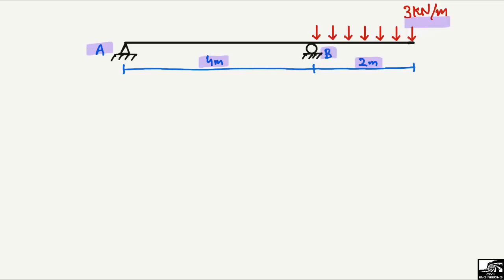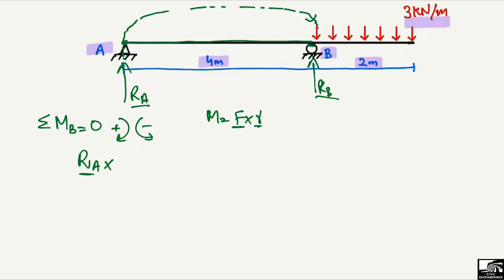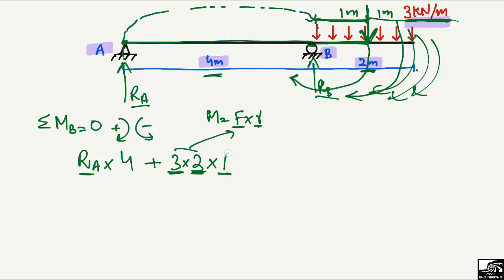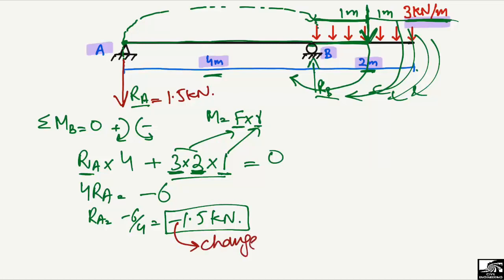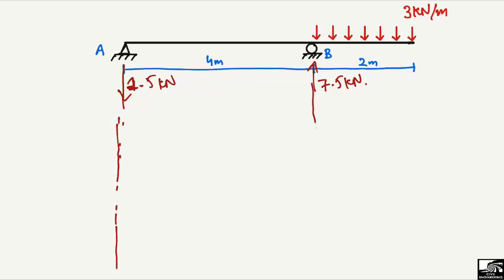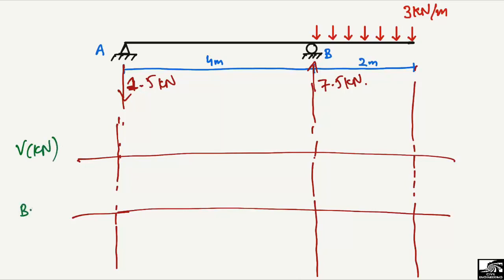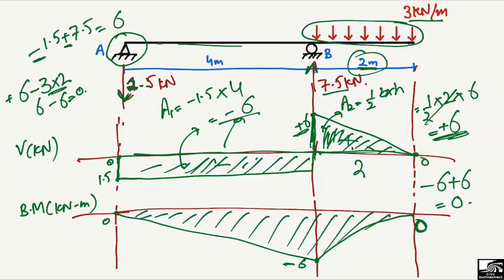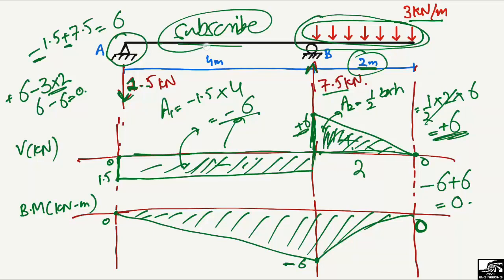Support Reactions, Shear Force and Bending Moment Diagram of Overhanging Beam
This lecture explains how to draw shear force and bending moment diagram for a overhanging beam.

Shear force
bending moment
shear force and bending moment
Shear force and support reactions
Beam analysis
Beam types
Beam support reactions
Beam design